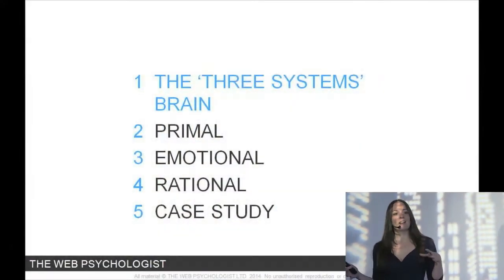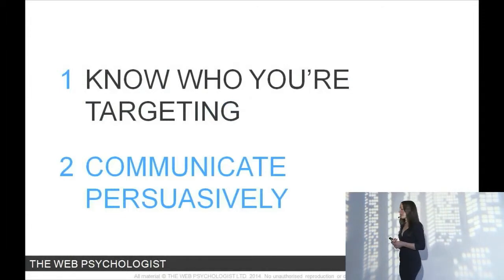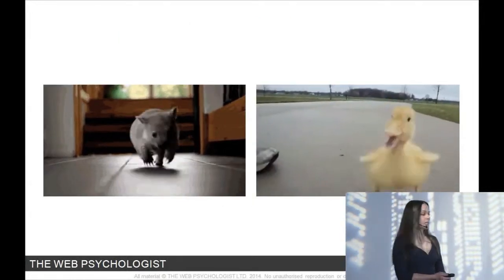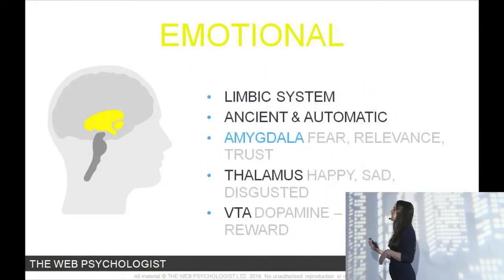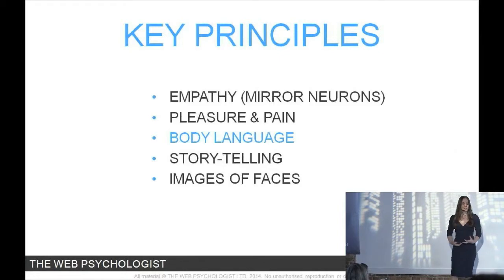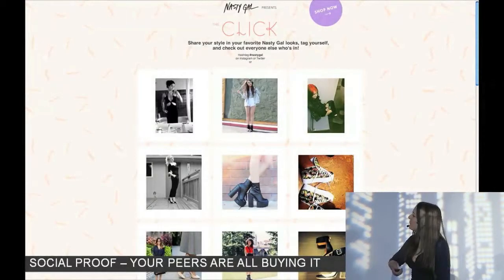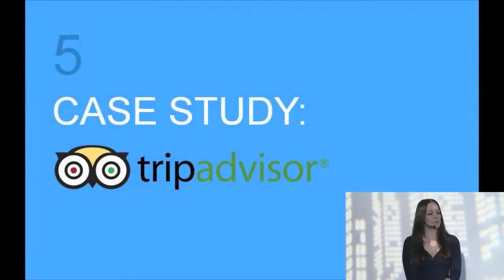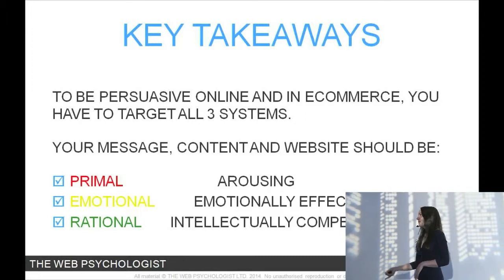Nathalie Nahai: How Our Online Environments Influence our Attitudes and Behaviours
Nathalie Nahai is a Web Psychologist and the author of Webs of Influence. In this talk, she walks us through the different ways that we use the web today affect us psychology.